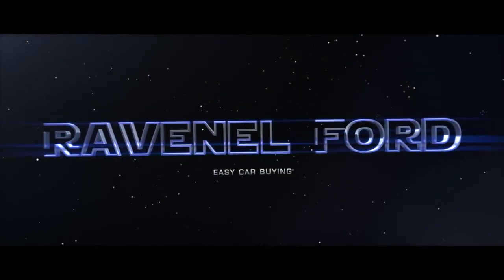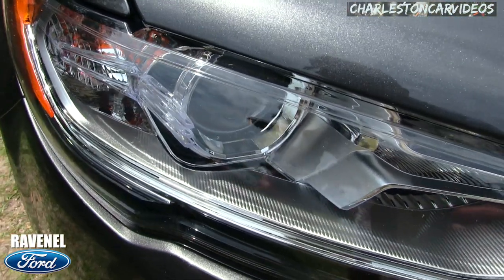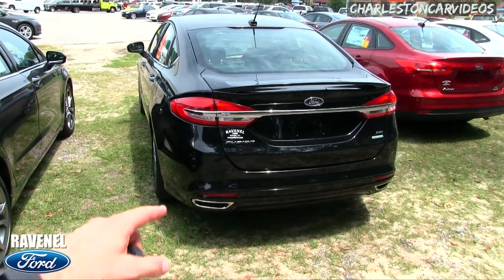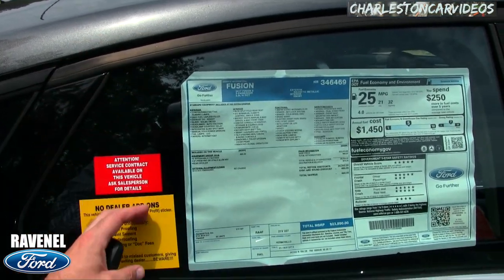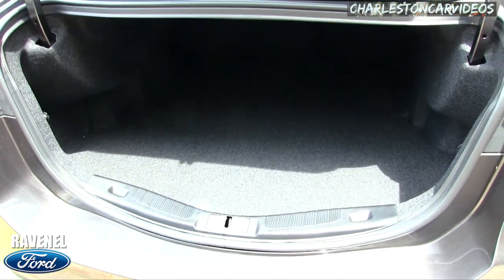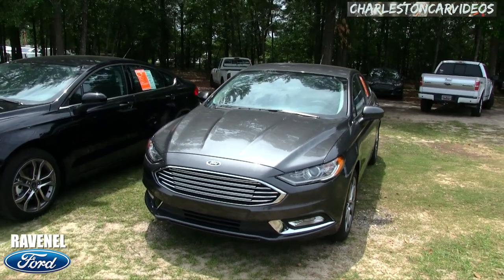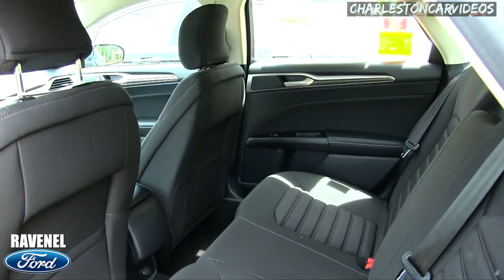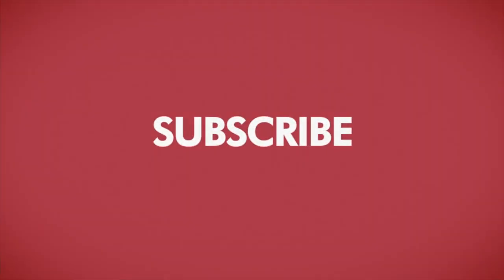Reviewing the 2017 Ford Fusion S | Pricing Review & Car Dealership Walk Around @ Ravenel Ford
I'm reviewing the 2017 Ford Fusion S at Ravenel Ford. Its a good looking sedan with nice features for a affordable price. Pay attention when I start talking about pricing and accessories you will understand now why Ravenel Ford is Easy.